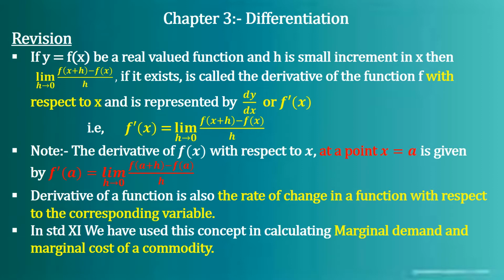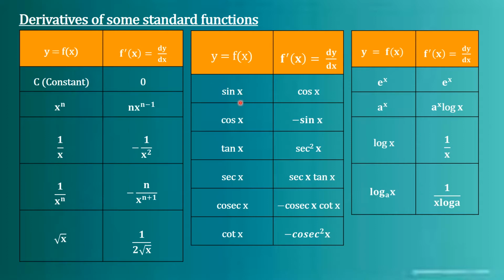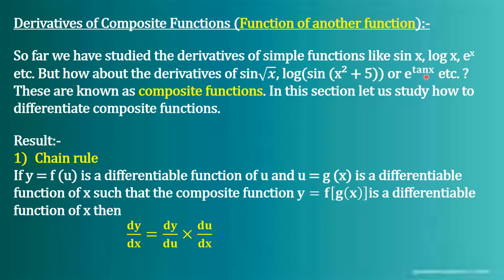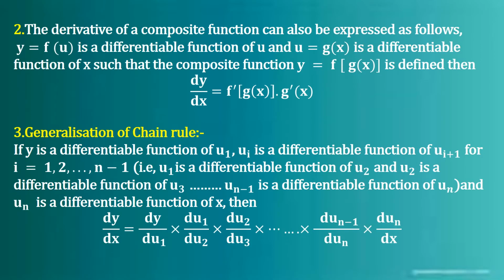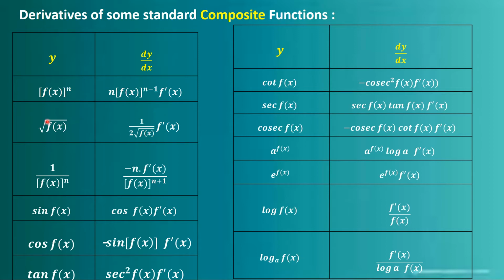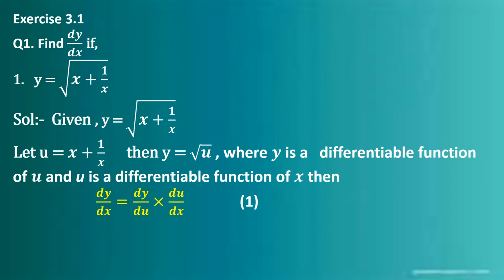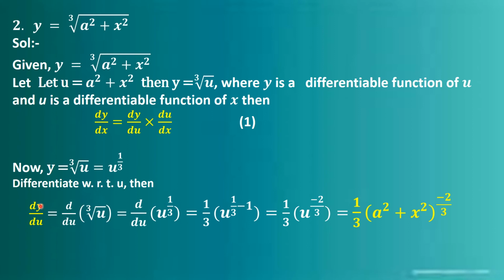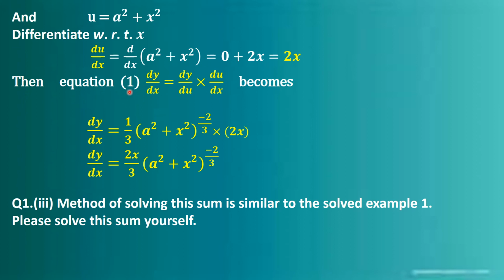Video 1- Differentiation(Paper I)